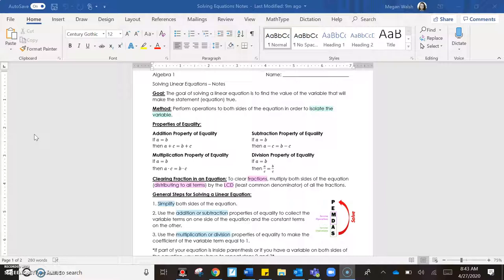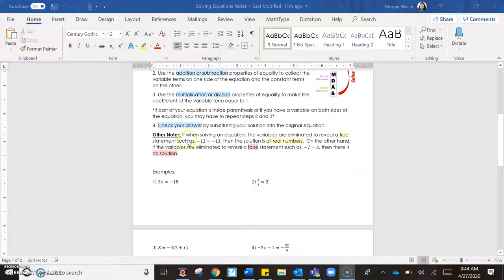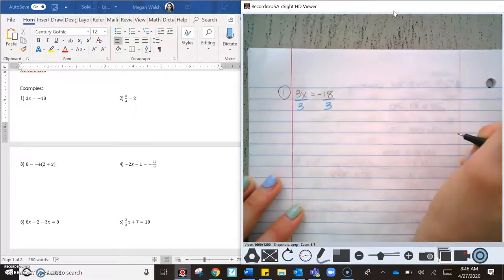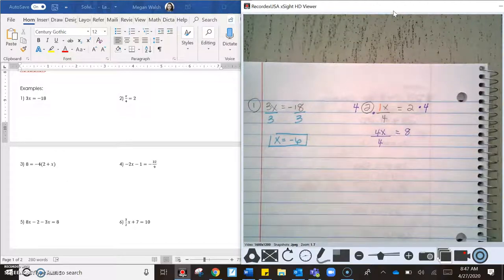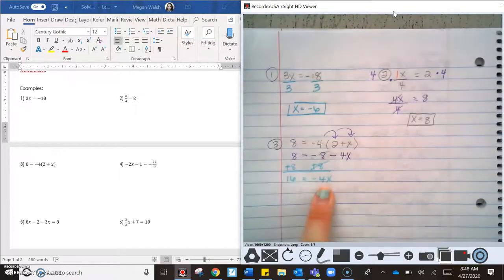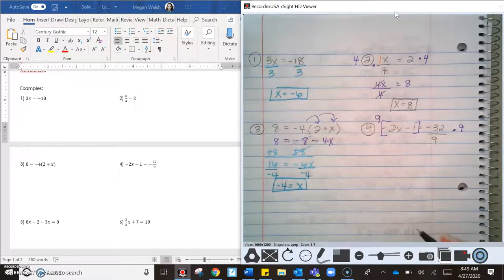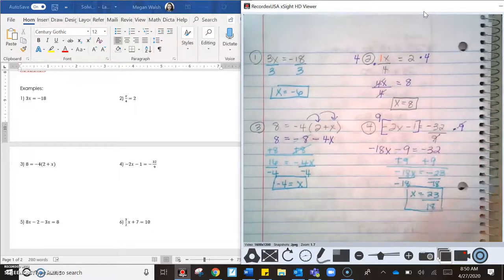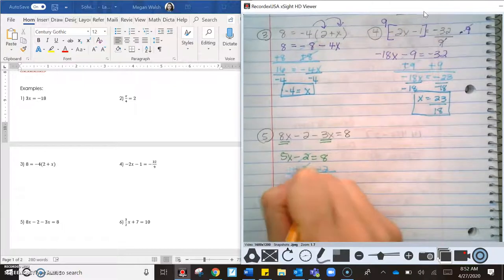Solving Linear Equations Notes